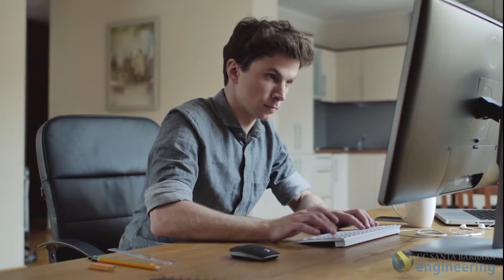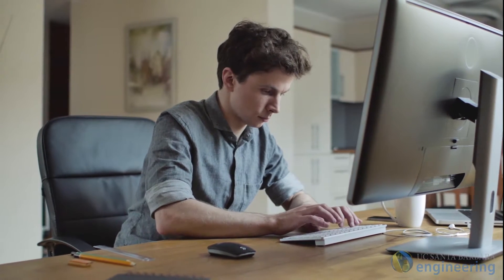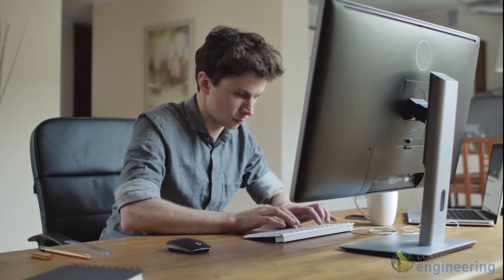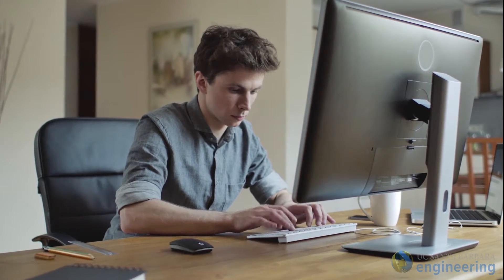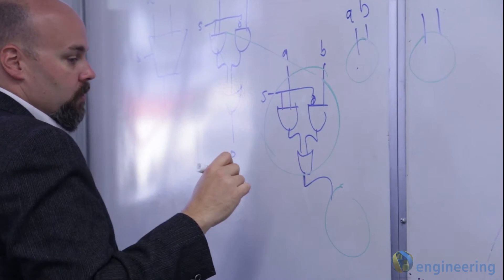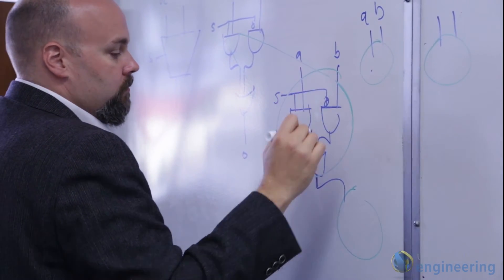UCSB Professor Tim Sherwood simplifies computer security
Professor Sherwood and his lab have been developing systems for this new era which use application-customization to achieve efficiency, exploit new devices and materials for new computational abilities, and attempt to provide functionality beyond performance such as provable security properties.